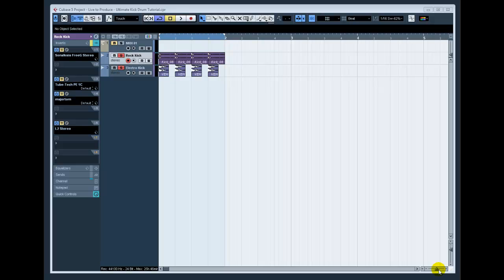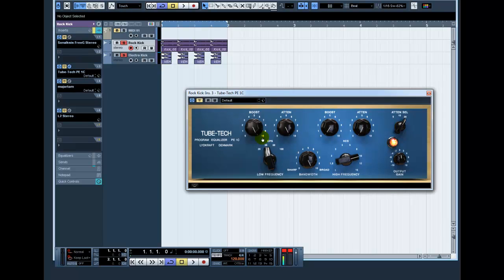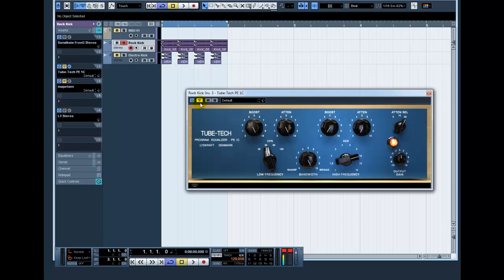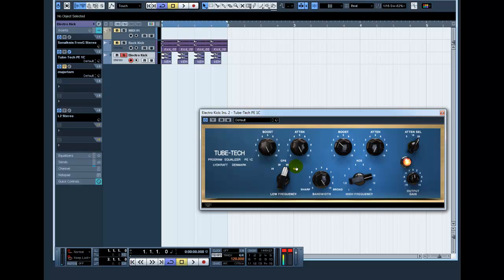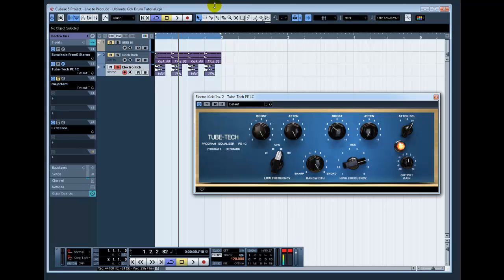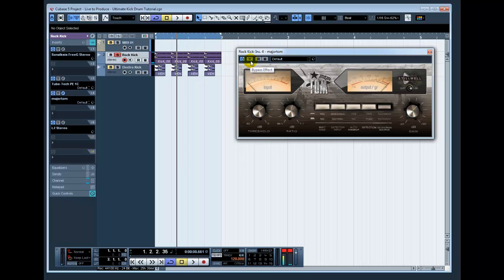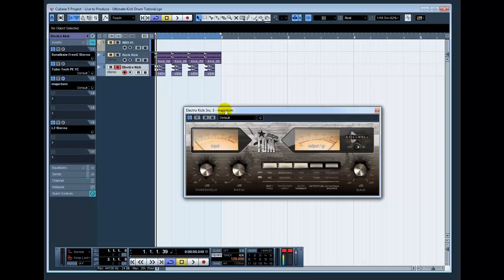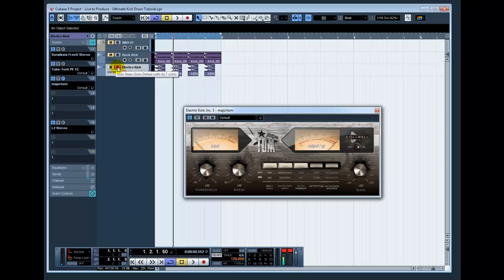Kick Drum Mix Tutorial - Pultec Low End Trick and DBX 160 Smack using Tube-Tech PE 1C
How to get the most out of your kick drum using the Pultec Low End Trick - Using Softube Tube-Tech PE1C and Stillwell Major Tom